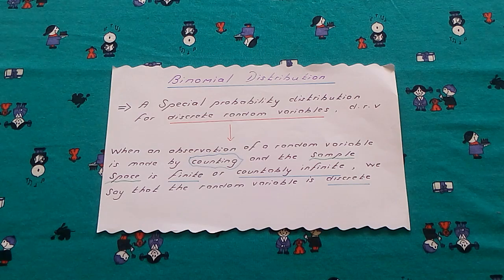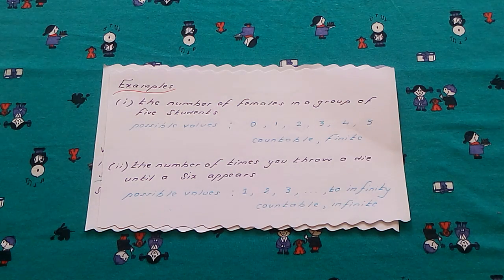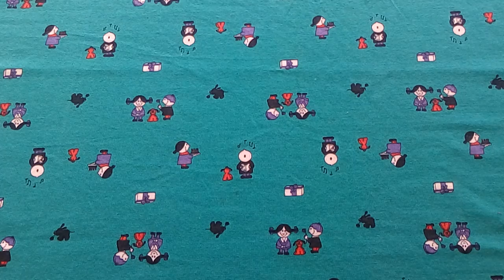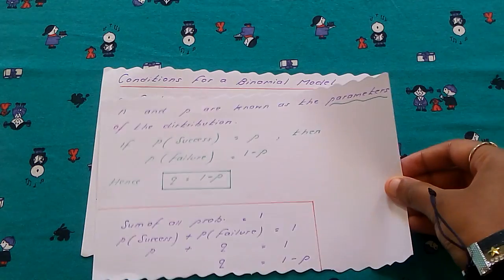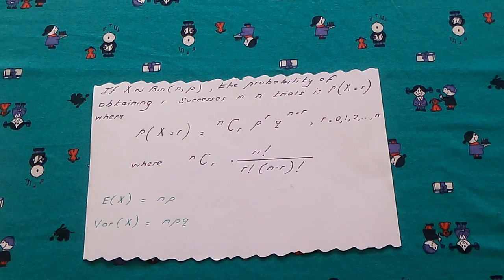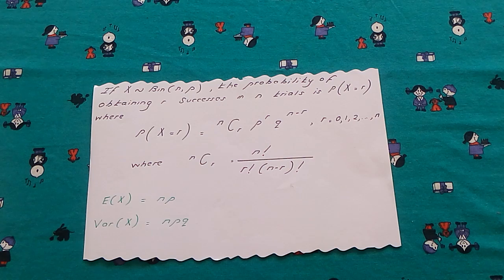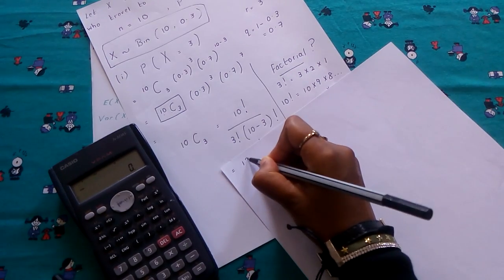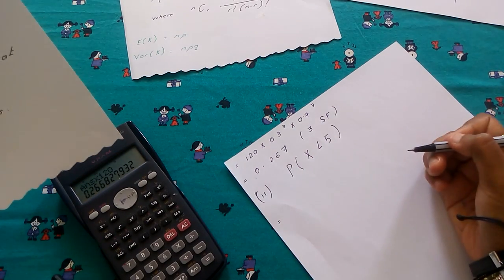BINOMIAL DISTRIBUTION | Introduction | Worked example 1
Special discrete probability distributions - Binomial Distribution

In this video, you will learn about the conditions needed to model a situation for a discrete variable using a binomial distribution and how to calculate probabilities and also the mean and variance.